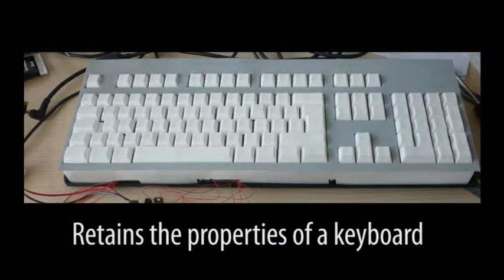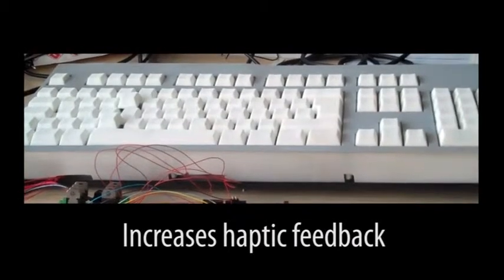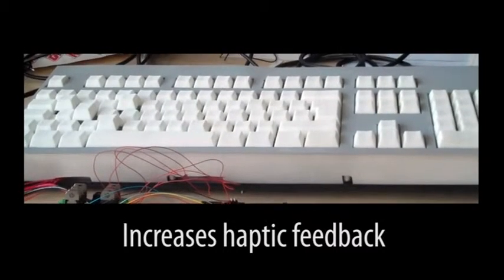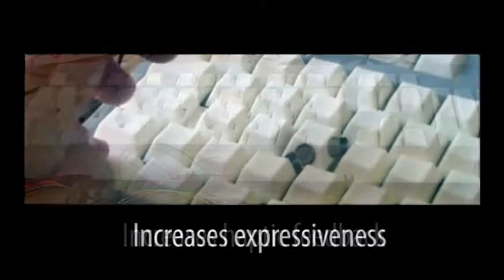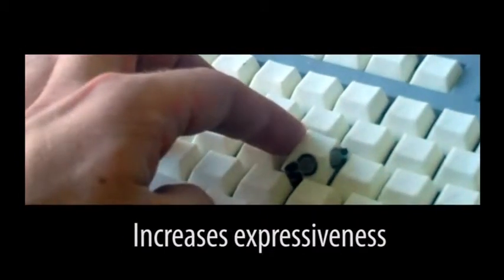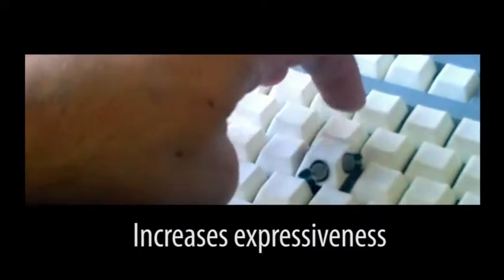Metamorphe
Full Title:

Metamorphe: augmenting hotkey usage with actuated keys

Authors:

Gilles Bailly, Thomas Pietrzak, Jonathan Deber, Daniel J. Wigdor

Abstract:

Hotkeys are an efficient method of selecting commands on a keyboard. However, these shortcuts are often underused by users. We present M&#233;tamorphe, a novel keyboard with keys that can be individually raised and lowered to promote hotkeys usage. M&#233;tamorphe augments the output of traditional keyboards with haptic and visual feedback, and offers a novel design space for user input on raised keys (e.g., gestures such as squeezing or pushing the sides of a key). We detail the implementation of M&#233;tamorphe and discuss design factors. We also report two user studies. The first is a user-defined interface study that shows that the new input vocabulary is usable and useful, and provides insights into the mental models that users associate with raised keys. The second user study shows improved eyes-free selection performance for raised keys as well as the surrounding unraised keys.